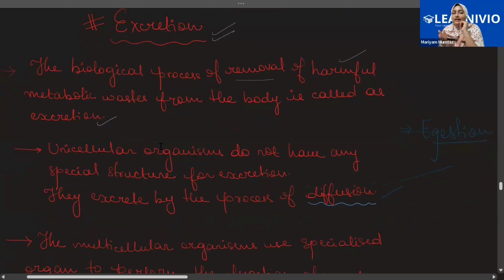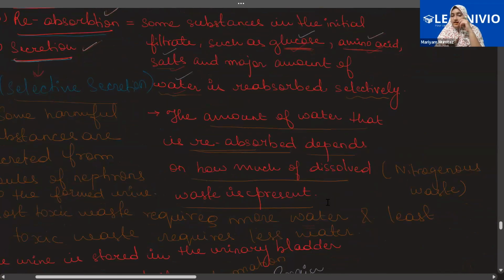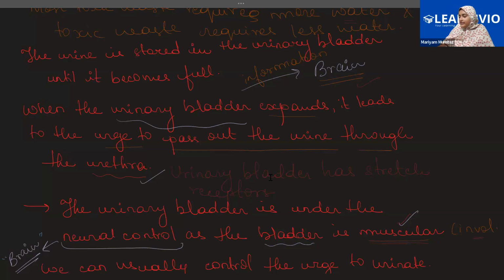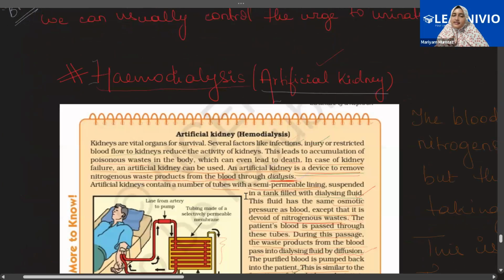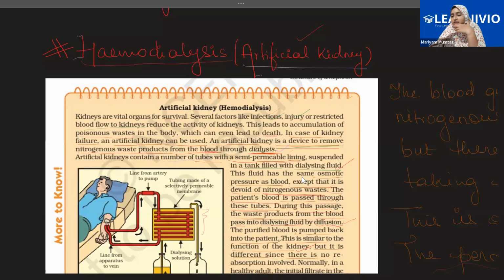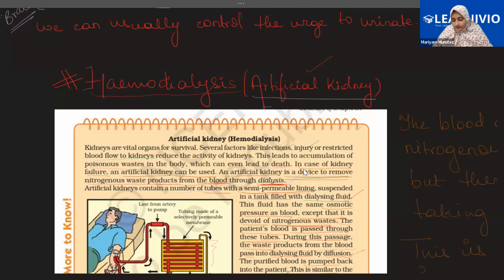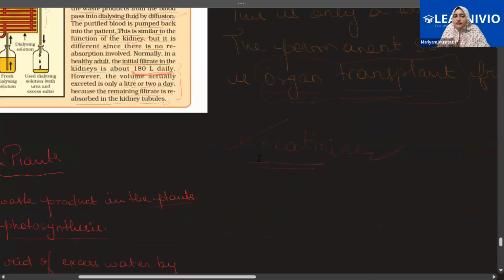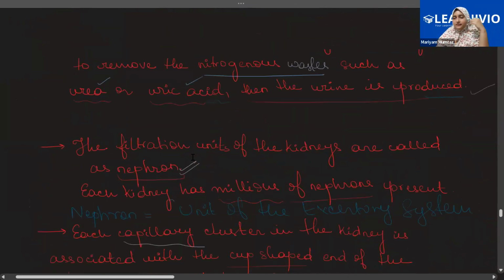Learnivio | Biology Lect 10th CBSE B1 24-09-2024